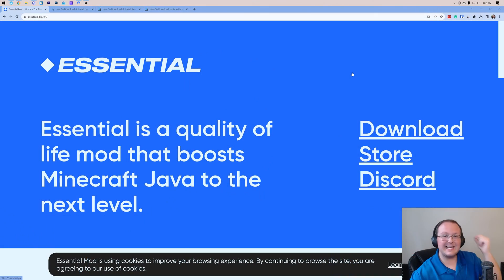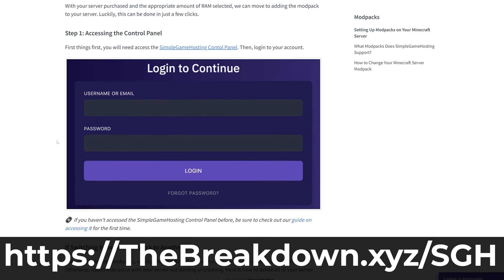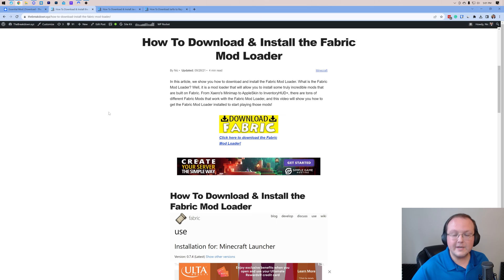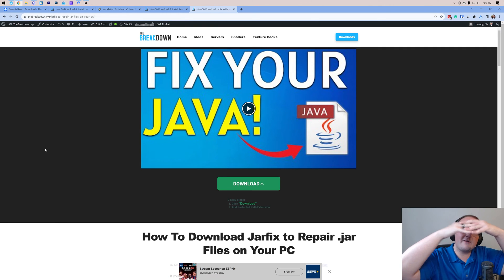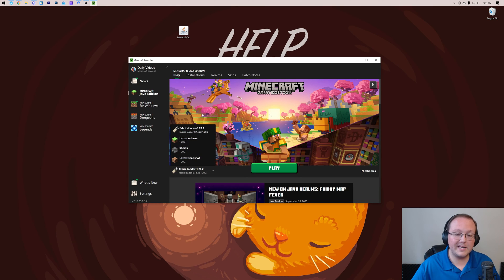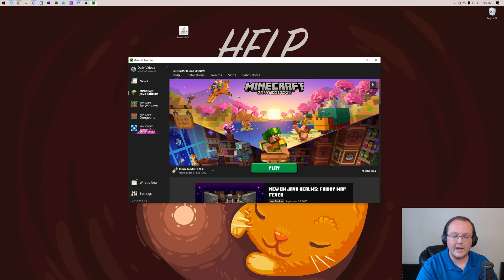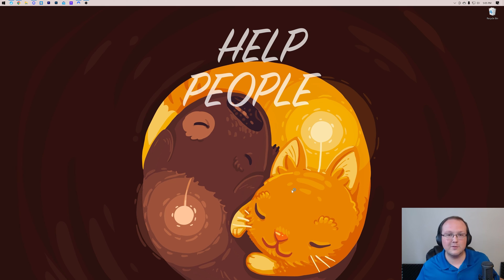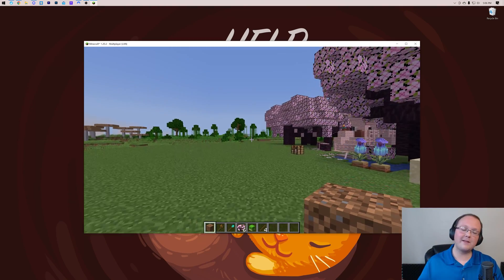How To Get the Essential Mod in Minecraft (1.20.2)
How can you download and install the Essential Mod in Minecraft 1.20.2? Well, in this video, we go over every single step of how to use Essential Mod in Minecraft 1.20.2. From where to download the Essential Mod to how to install Essential mod for Minecraft 1.20.2, this video covers it all, so let’s jump right on into it!

About this video: In this video, we go over the entire process of how to download and install Essential Mod in Minecraft 1.20.2. From how to download Essential 1.20.2 to how to use Essential Mod in Minecraft to easily connect to your friends, it is all covered in this video, so let’s jump right on into it!

To get started, you will need to download and install the Fabric. Fabric is the mod loader that enables the Essential Mod to run in Minecraft 1.20.2. You can find a link in the description above that will take you to our complete, text guide on how to get Fabric 1.20.2.

This guide will cover everything you need to know about how to get Fabric 1.20.2 for the Essential Mod installed and working perfectly.

Clicking it will take you directly to the Essential Mod's official website.

On the Essential mod’s website, click on the “Download” button. Here, you will be able to see all of the different versions of Essential that are available. Scroll download and find the “Fabric” section. Under this section, you will see “MC 1.20.2”. Click this and the Essential Mod will start downloading. You may need to keep or save the file depending on your browser.

Finally, let’s go over how to install Essential Mod in Minecraft 1.20.2. Open up the Minecraft Launcher, and click the “Installations” option at the top. You will have a Fabric 1.20.2 profile here. Hover over this, and click the folder icon that appears. This will open your .minecraft folder.

In your .minecraft folder, you should have a “mods” folder. If you don’t, create one. Just make a new folder named “mods”. Open the mods folder, and drag and drop the “Essential Mod 1.20.2” file you downloaded into the mods folder. It’s that easy to add Essential to Minecraft 1.20.2.

To actually use Minecraft with Essential 1.20.2, play Minecraft using your Fabric installation. This will open up Minecraft with Essential installed. From there, you can start using Essential. Go to the social menu to add friends, and then, you can invite them to your single-player worlds.

You can also use the Essential Mod cosmetics in addition to getting more screenshots controls.

With that being said, you now know how to download and install Essential Mod in Minecraft 1.20.2. If you have any questions about how to get the Essential Mod, let us know in the comments. We will try our best to help you out.